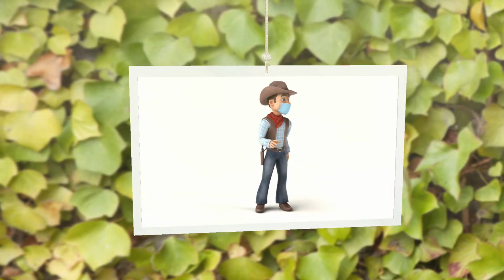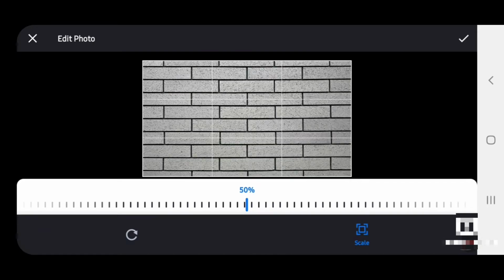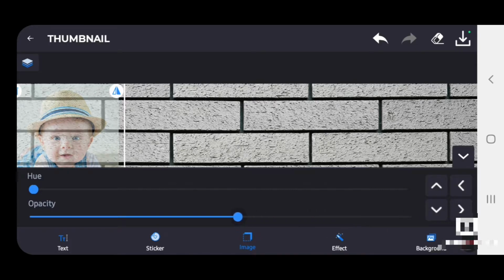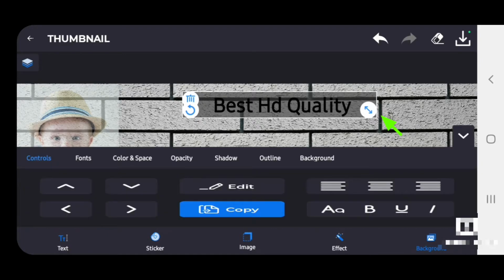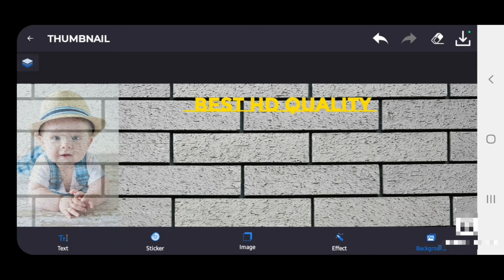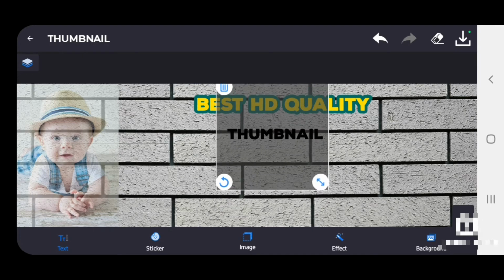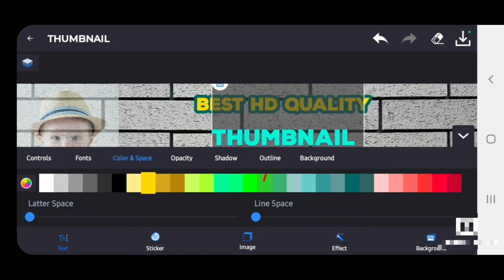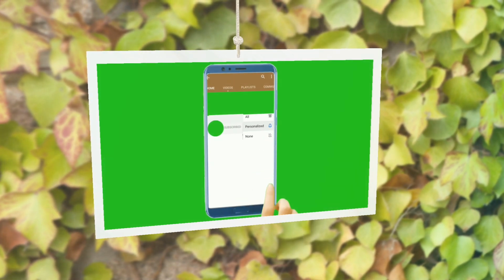How to make thumbnail on mobile | Thumbnail tutorial YouTube | easy and Free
hello friends in this video I show you how can making thumbnail. use this app you can make Hd quality thumbnail on mobile